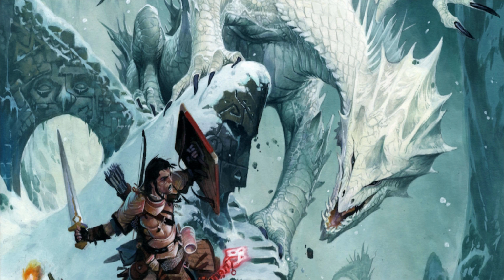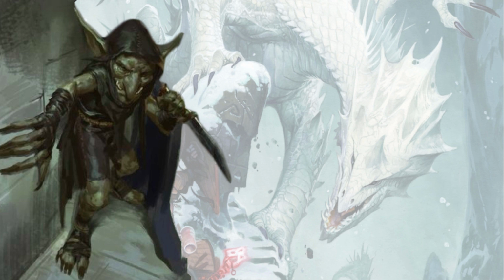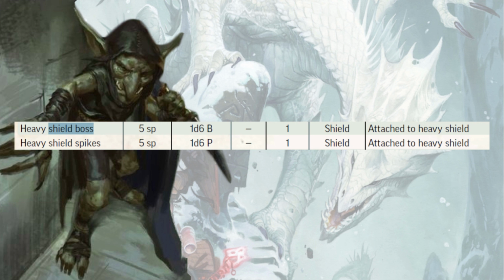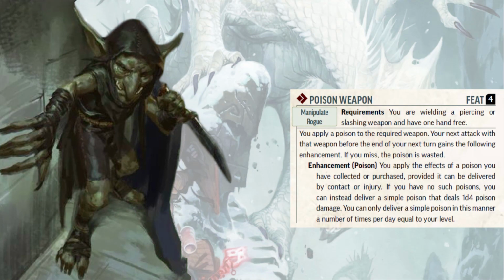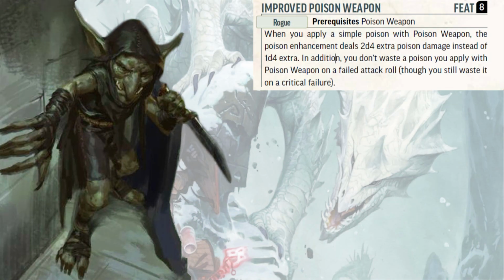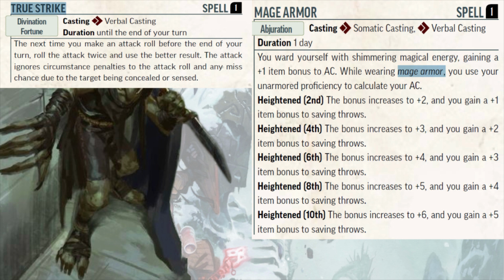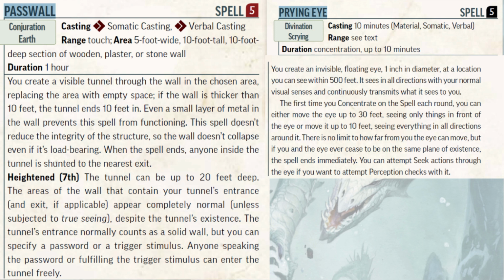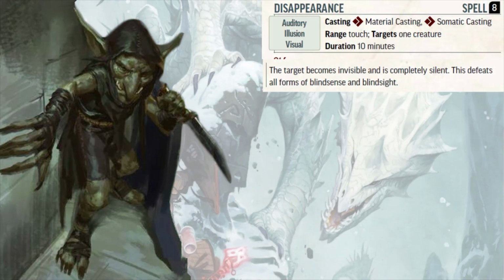\Pathfinder 2E/ Min-Maxing For Fun And Profit XX- Rogue Optimization: LONG LIVE DEX TO DAMAGE!